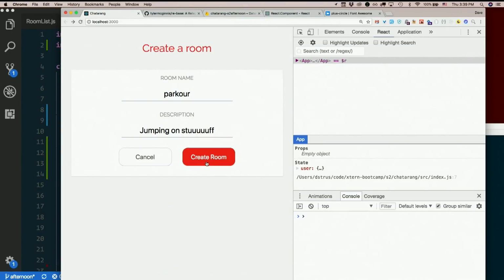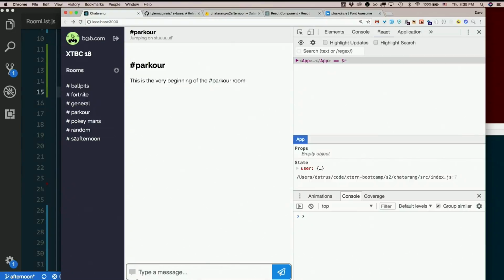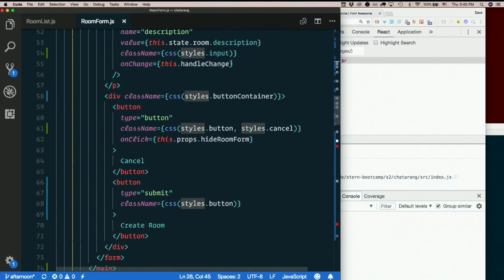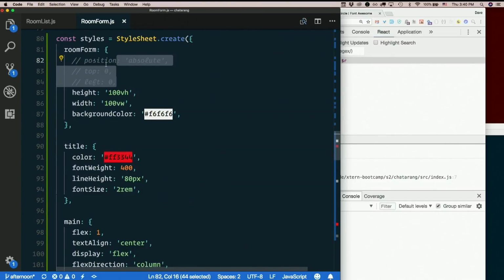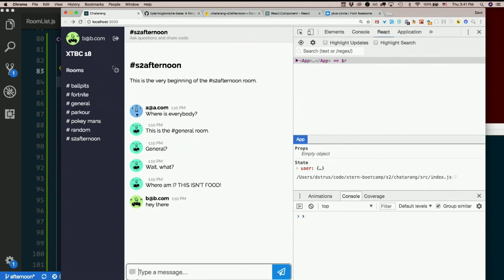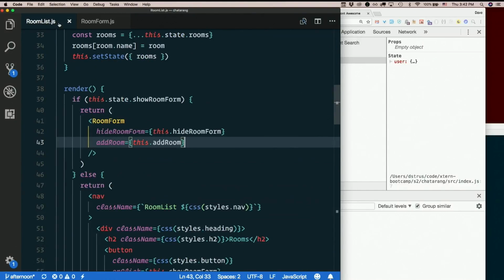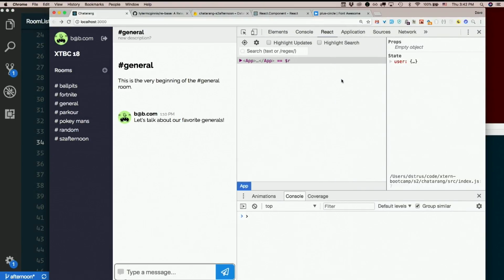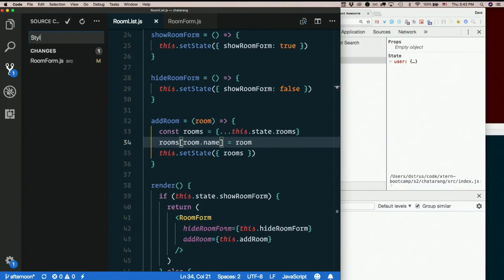Day 8 - Afternoon, part 9: Style RoomForm - XTBC 2018 Session 2